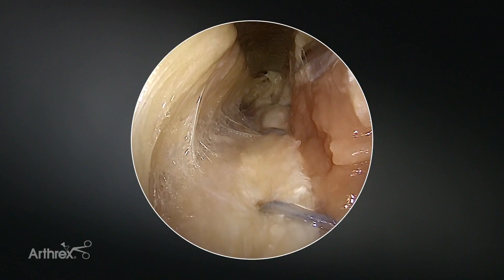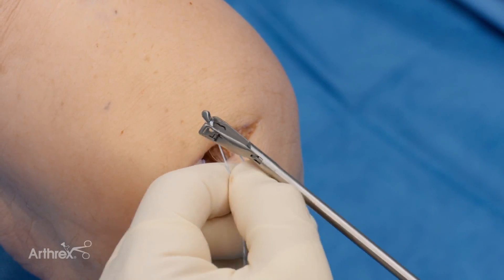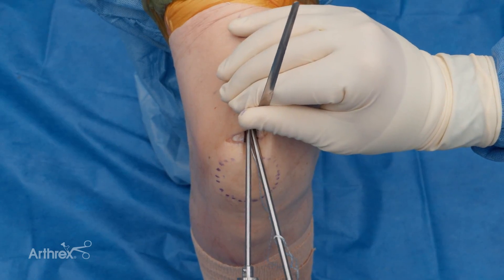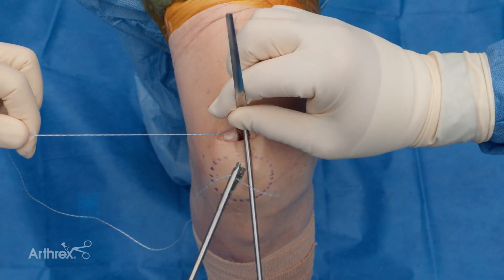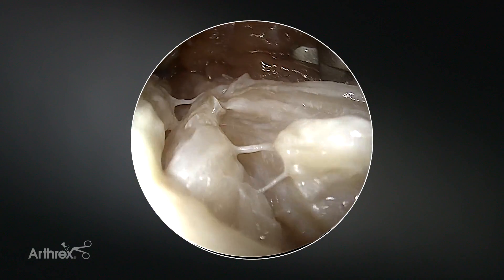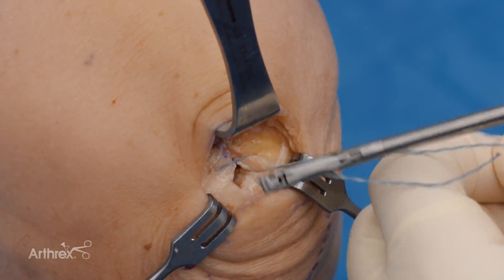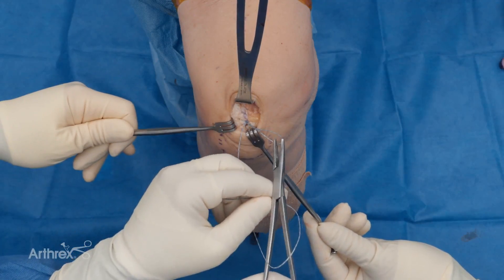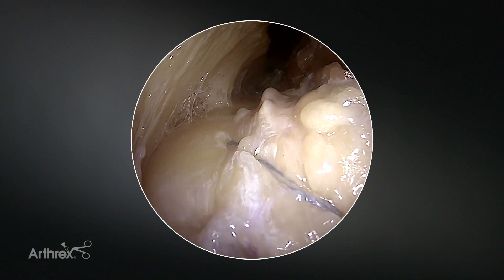FiberLink™ QuadClose™ Technique After Quadriceps Tendon Autograft Harvest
James J. Guerra, MD, demonstrates the repair of a harvest-site defect using the FiberLink™ QuadClose™ technique after a quadriceps tendon autograft harvest.